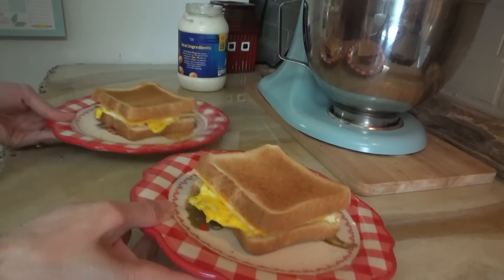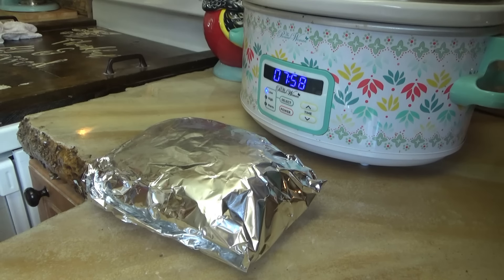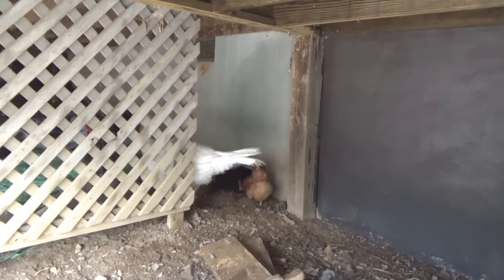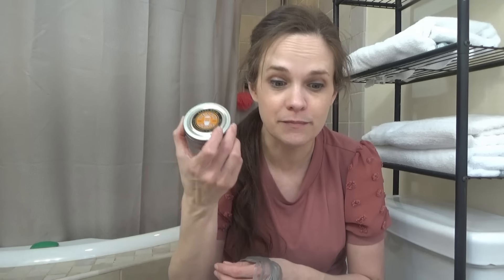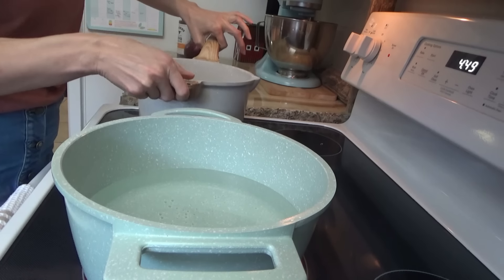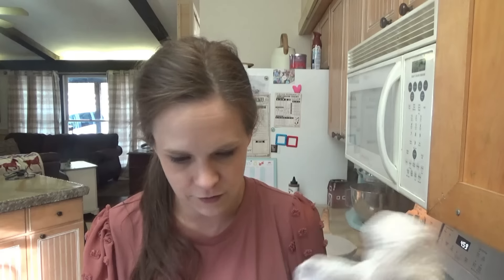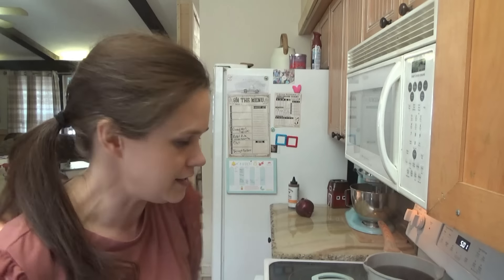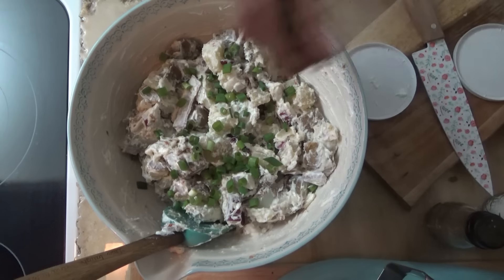DELICIOUS Loaded Potato Salad | Side Dish Recipes | Weekday Homemaking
Loaded Potato Salad | Weekday Homemaking